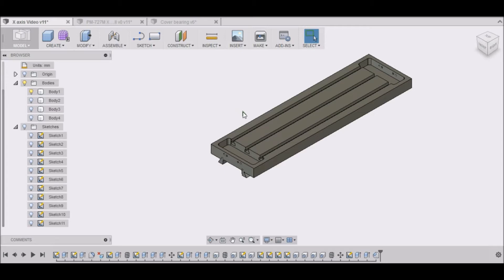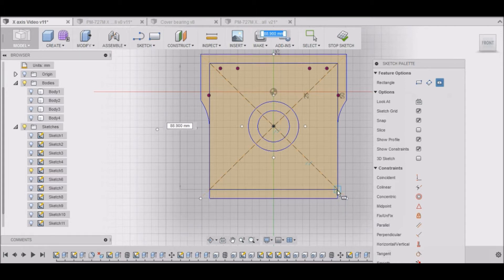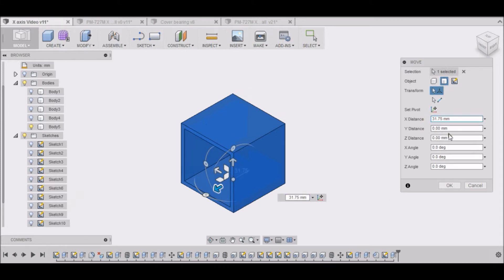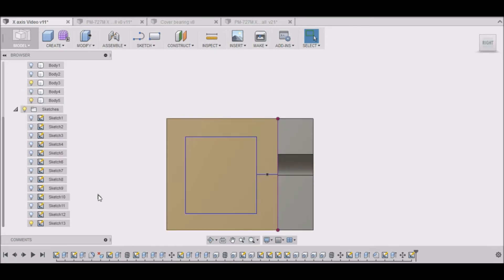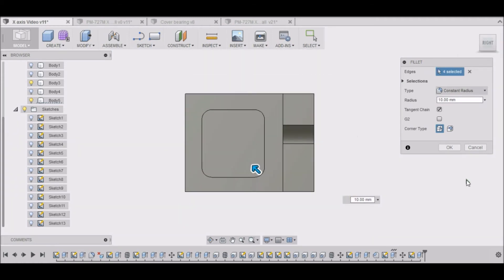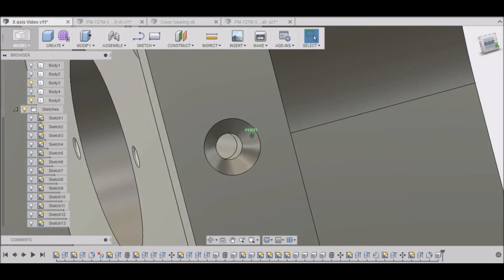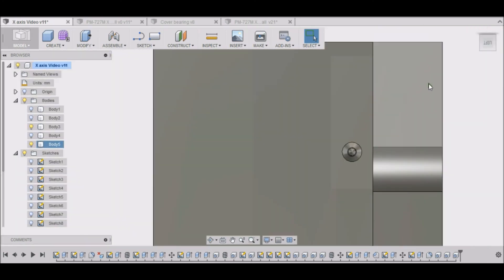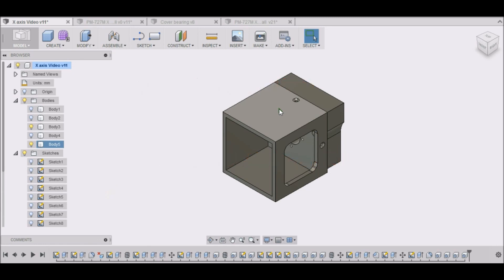PM-727M CNC " X Axis Spacer"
In this video I go step by step in Fusion 360 designing my Ball-screw bearing blocks and stepper mounts. This will be a mini series within the big project. This video is on the Standoff or spacer.

In the next video PM-727M CNC I conclude the X axis with the Stepper Mount.